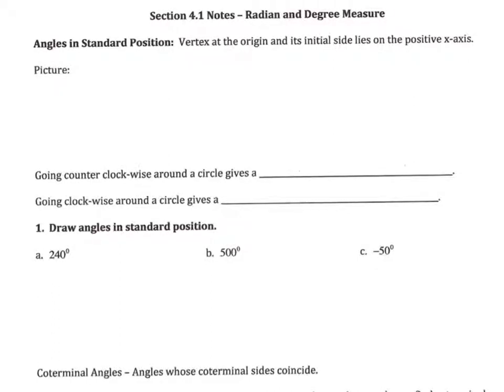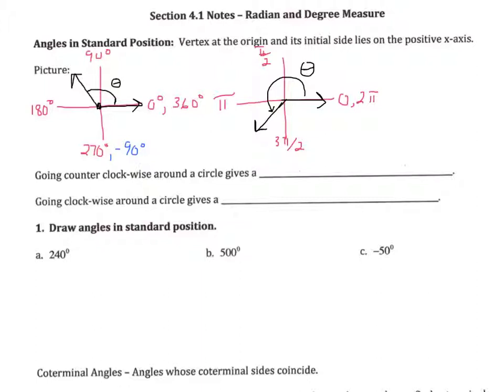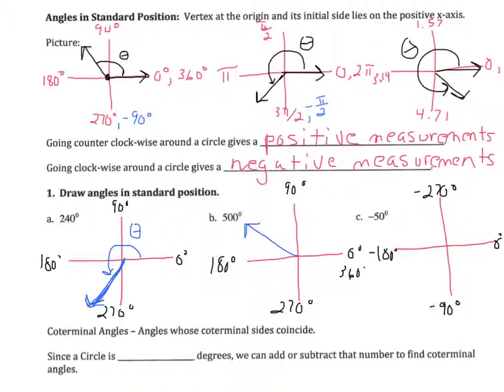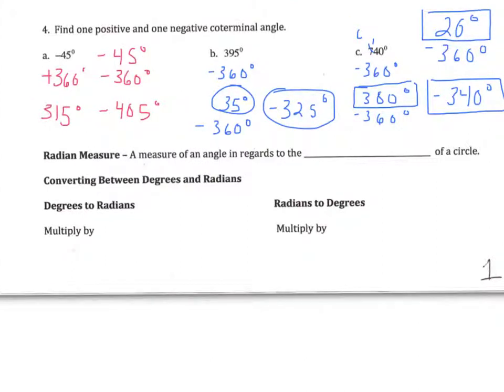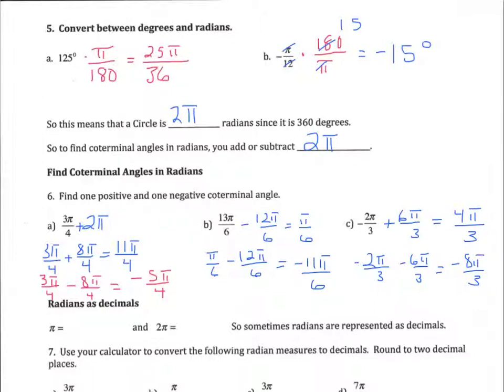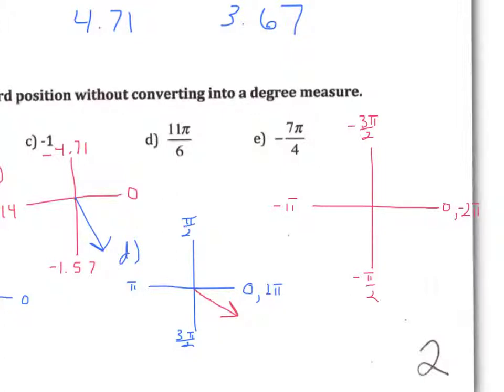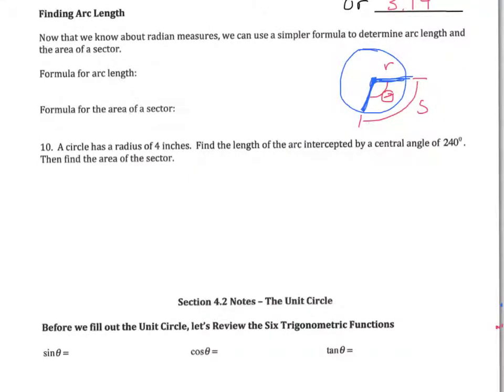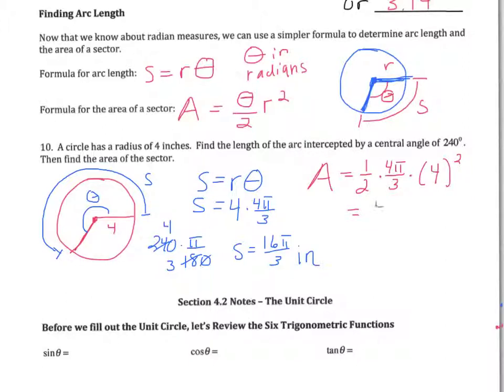PreCalc Ch 4 Section 1 Notes